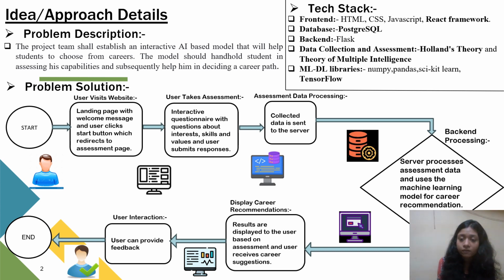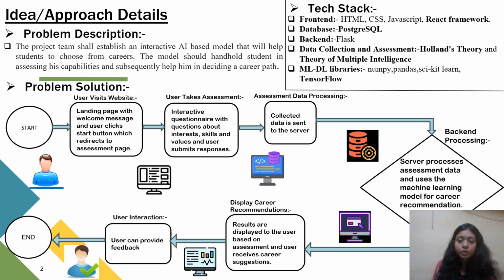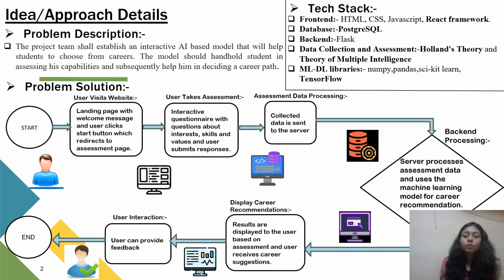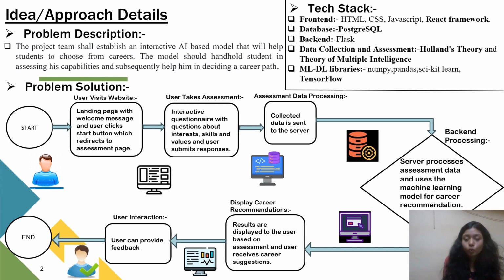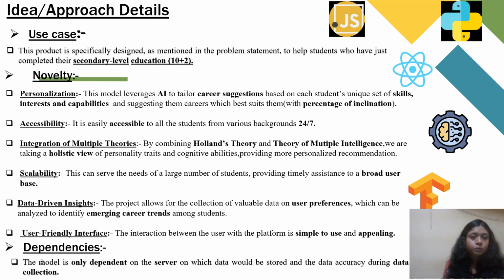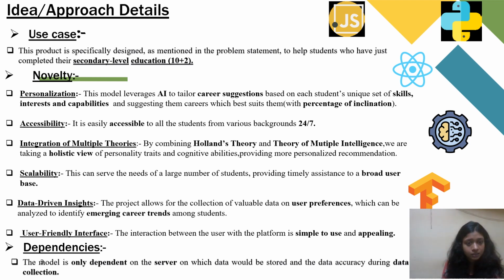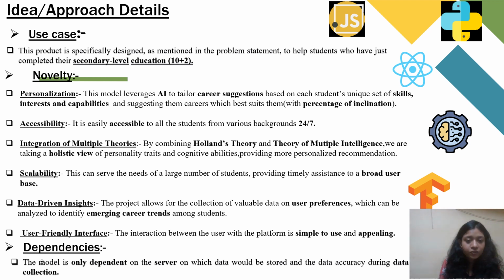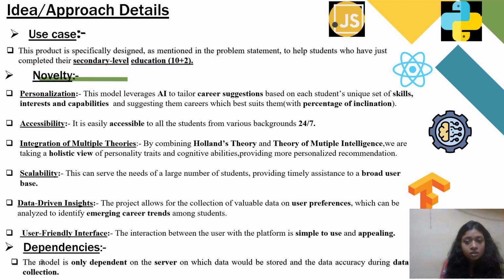CareerVoyage : Empowering secondary level students with AI-based career counselling.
This is our presentation for the SIH 2023 for the problem statement SIH1434 that states to make an AI based career counselling platform for the secondary level students.